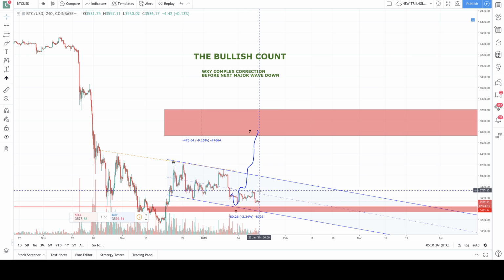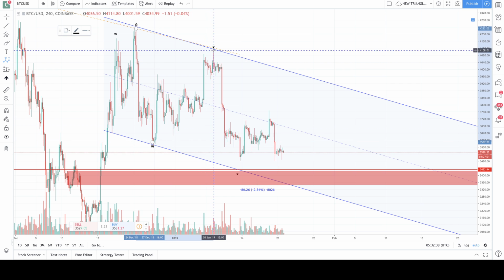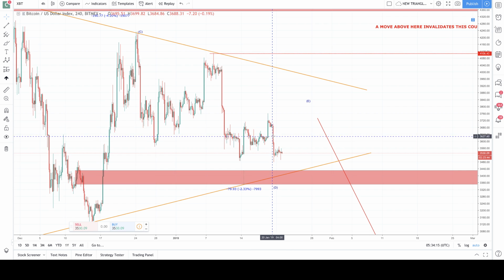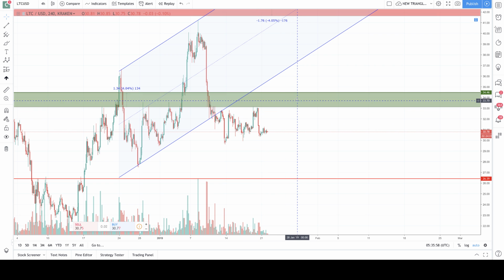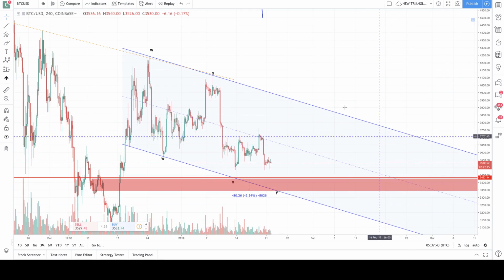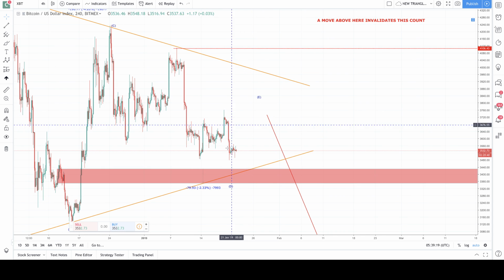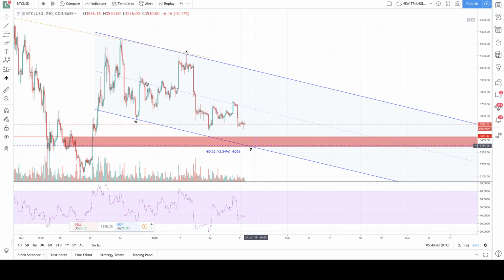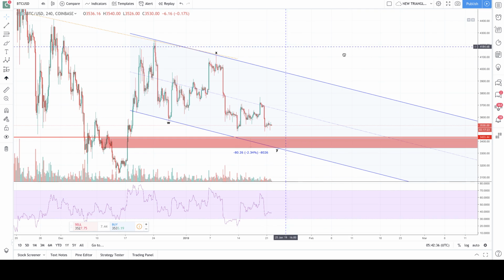Bitcoin (BTC) Daily Update 1.21.19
Daily update on BTC, ETH, LTC. Looking for a final move down to the low $3400's or mid $3300's for a long opportunity.